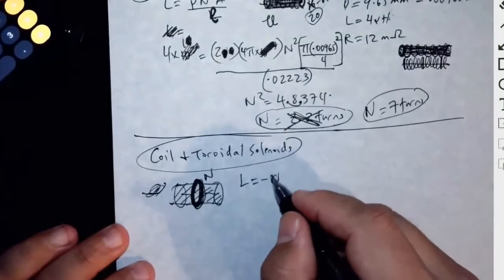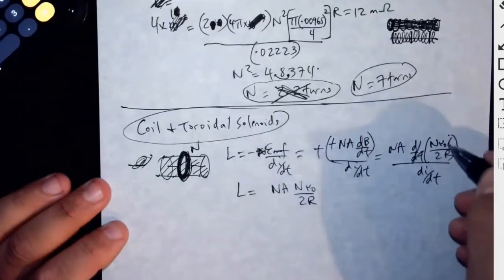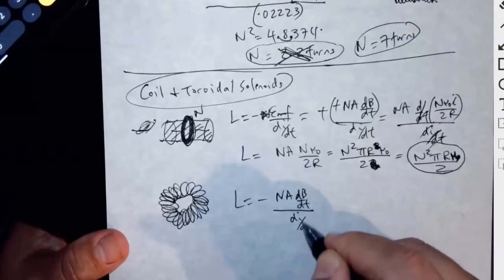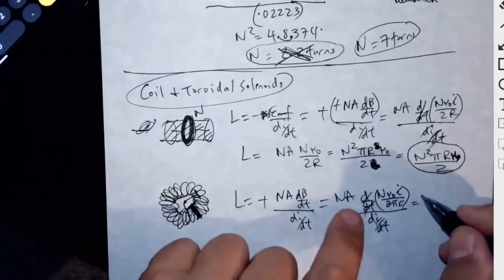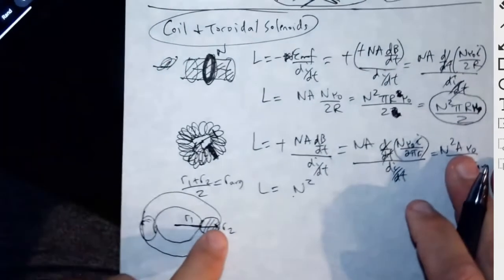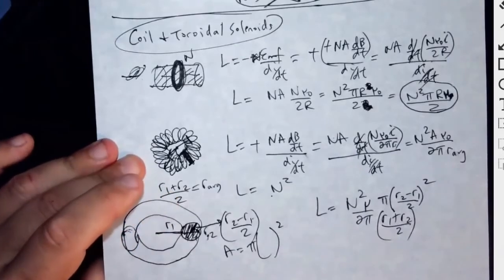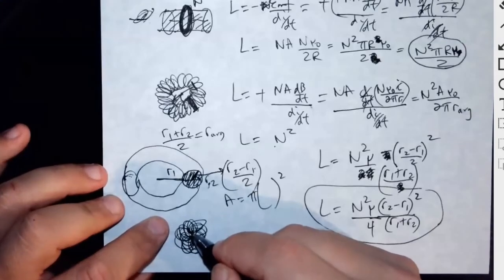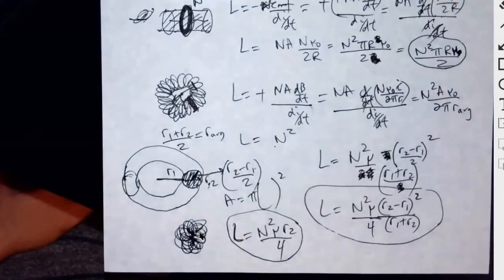Inductance Example 2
This video shows how to derive the equation of a Coil and Toroidal Inductor and how to modify the equation if the Toroid does not have a hole in it.